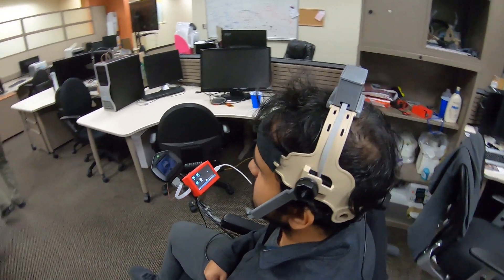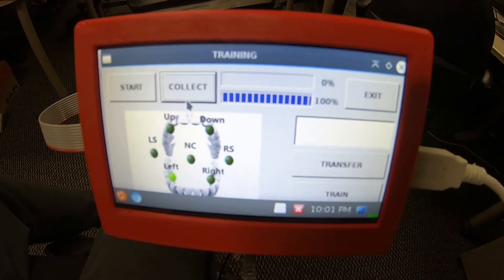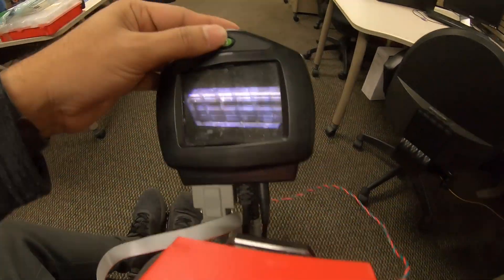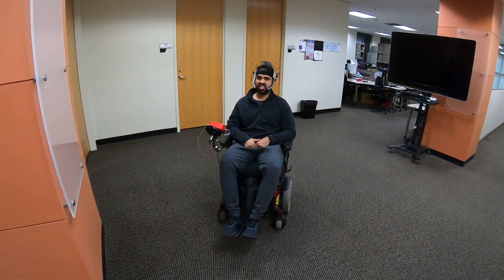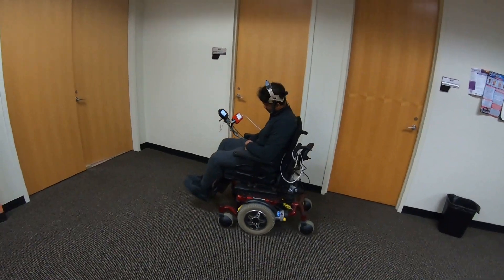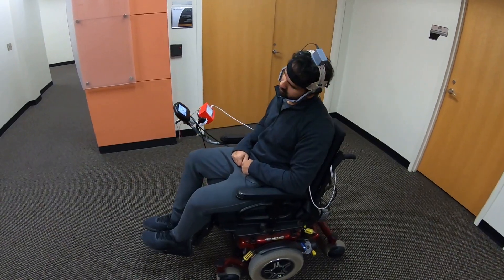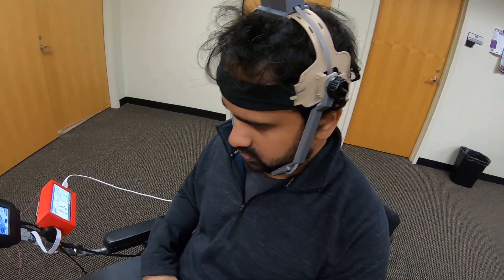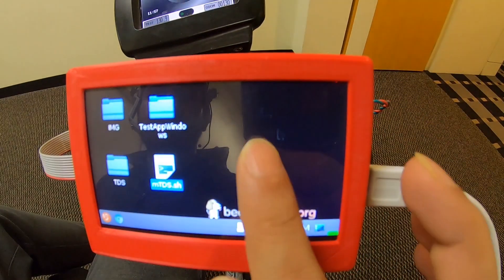Wheelchair Driving using Multiple Remaining Abilities of the People with Tetraplegia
The multimodal tongue drive system is a device to help people with tetraplegia to drive a wheelchair using their tongue and head movements. In this video, we demonstrated how to use the device using four different modalities by combining gestures simultaneously.

This work is done in Georgia Institute of Technology in collaboration with Brooks Rehabilitation Clinical Research Center.